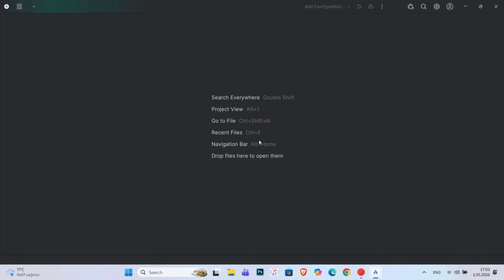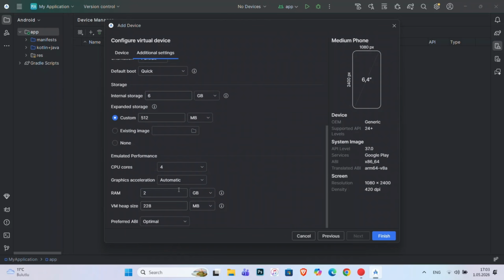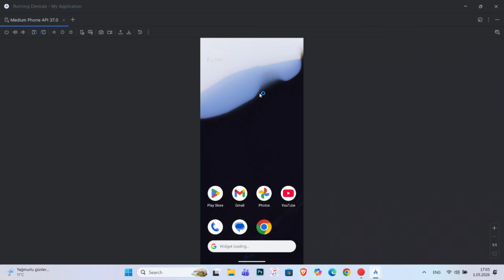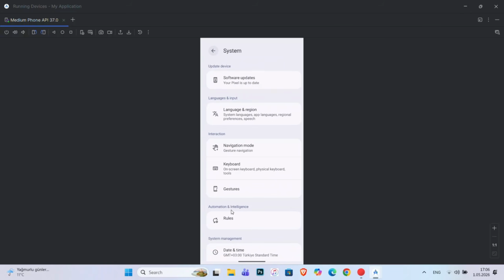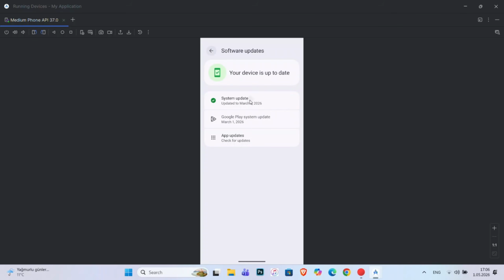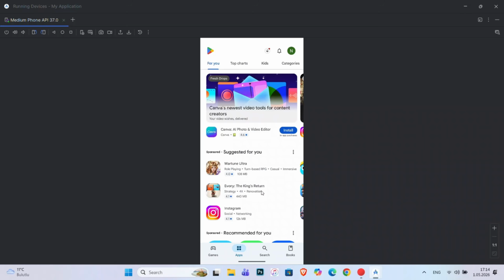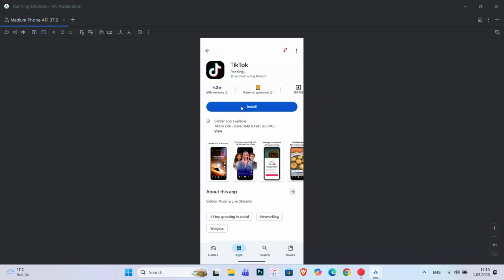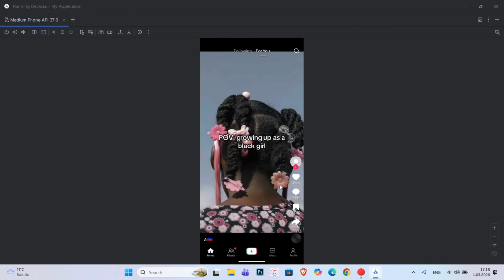Run Android 16 on Windows 11/10 with Google Play Store! (Official Method)